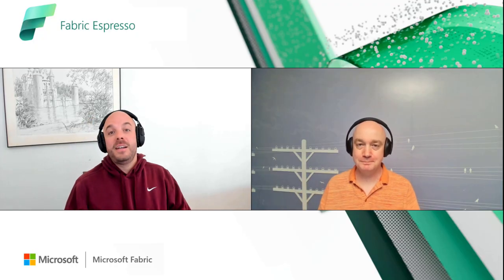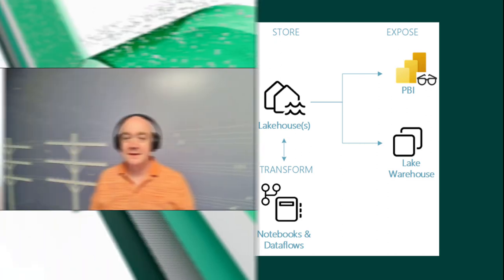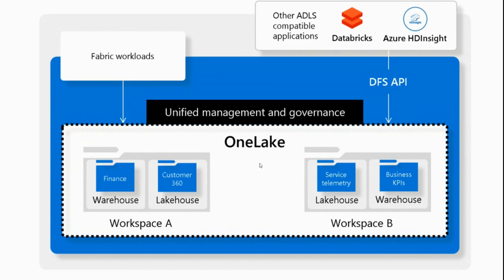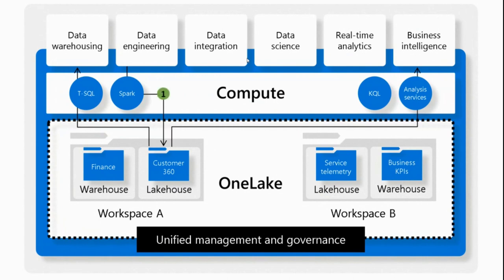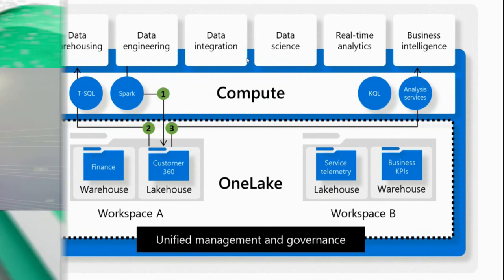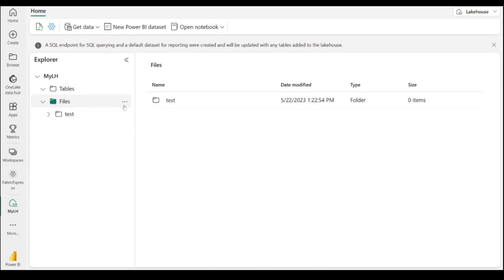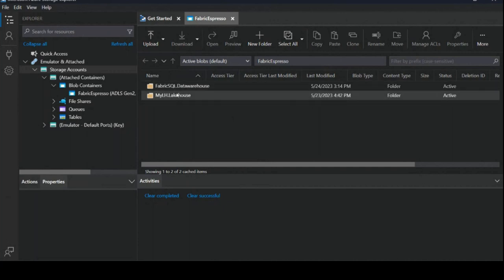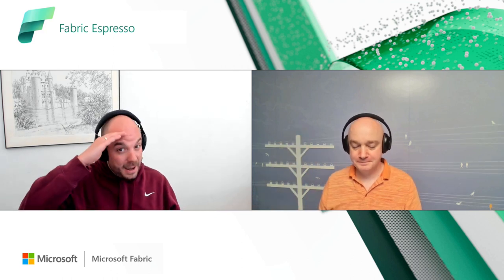Fabric Espresso: OneLake as the glue In Microsoft Fabric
Welcome to the Fabric Espresso series! In this video, Stijn and Filip talk about OneLake and how it enables you to have single copy of all your data accross the organization.